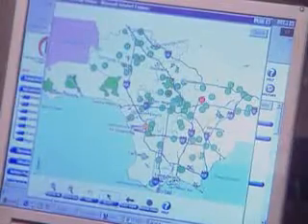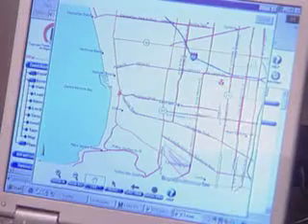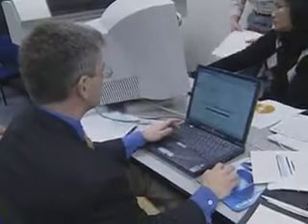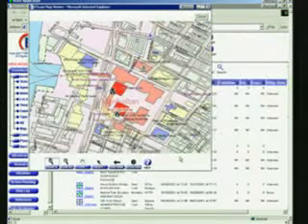E-Team.mp4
Troy Armstrong explaining E Team and how it can be used for incident management